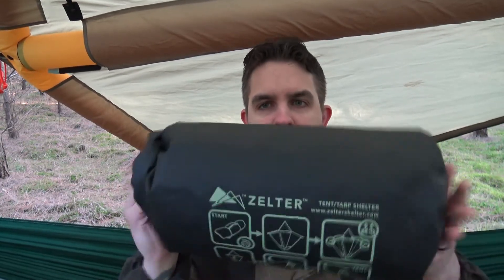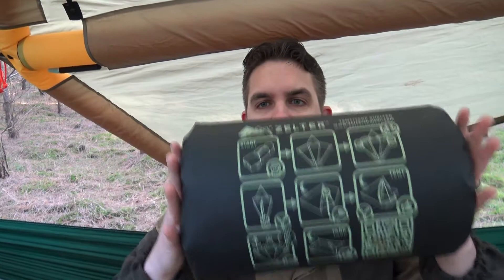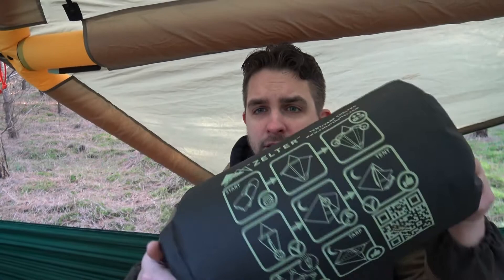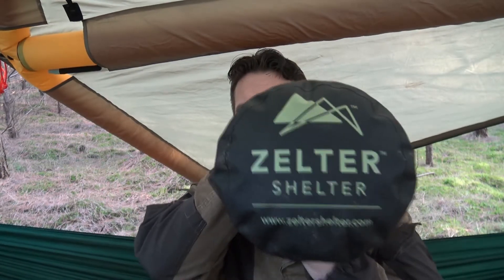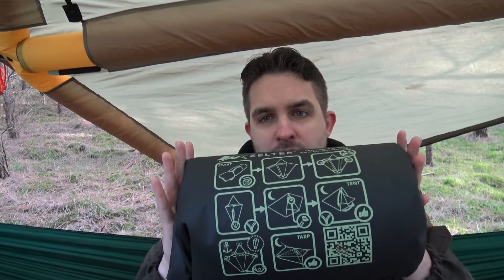Dry Bags are really useful!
Dry bags have a multitude of uses in an outdoor setting. Here's just a few...

The zelter is available from: